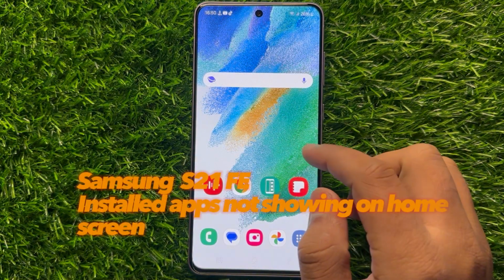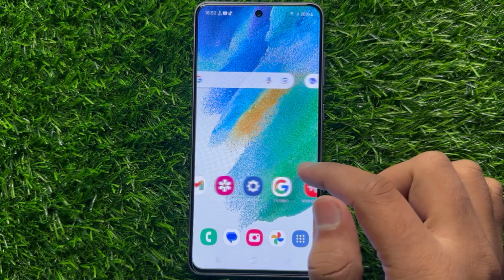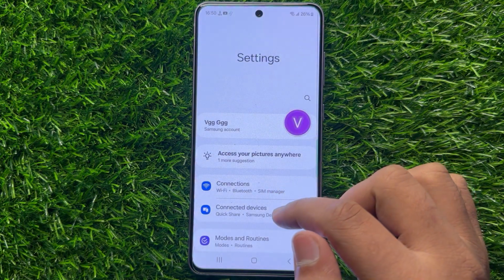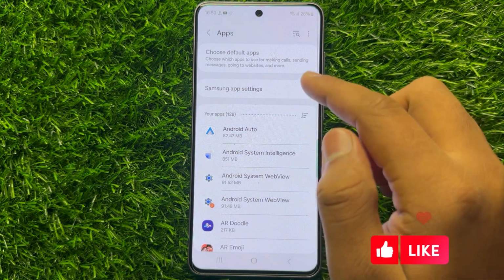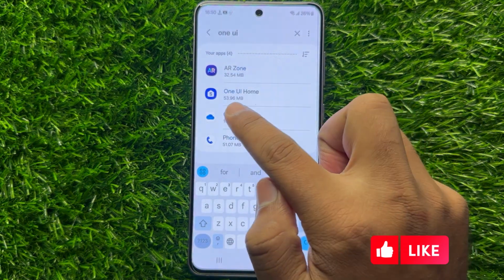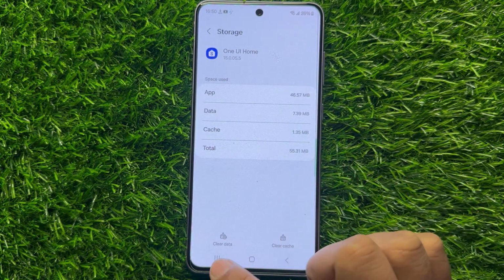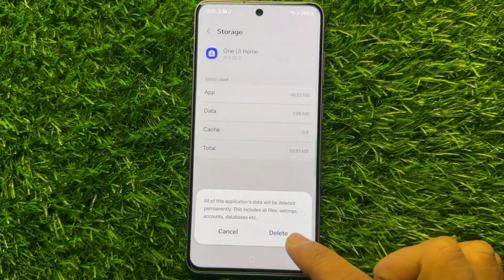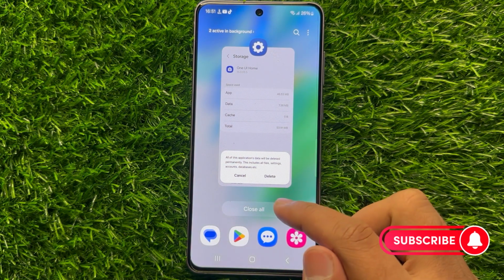Installed apps not showing on home screen Samsung Galaxy S21 FE